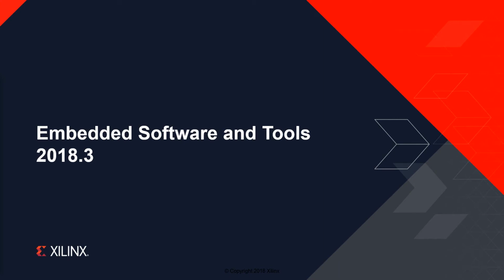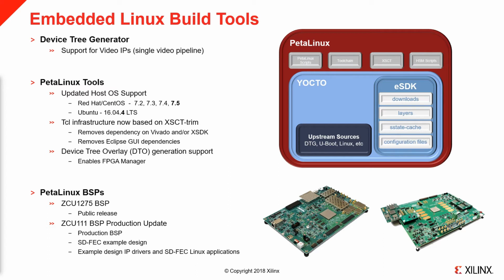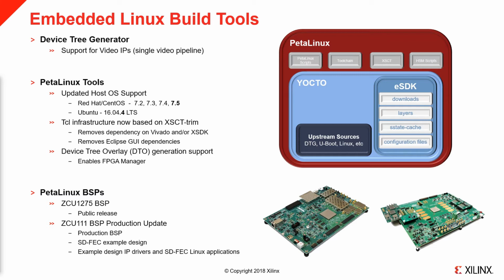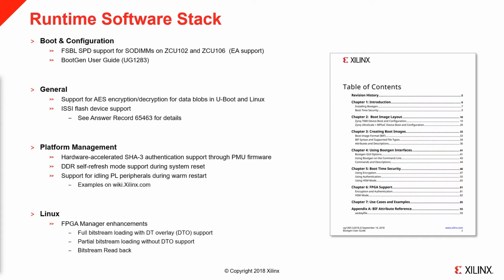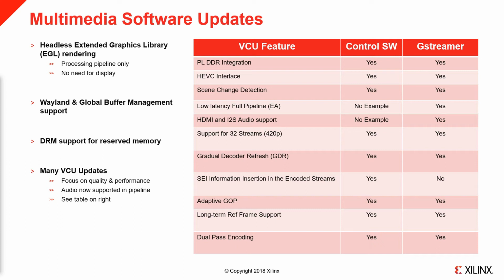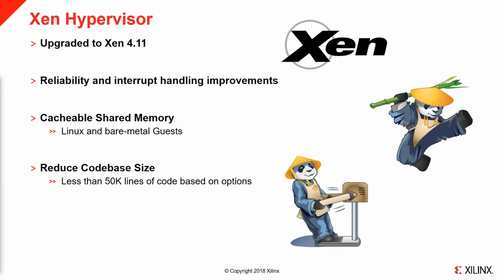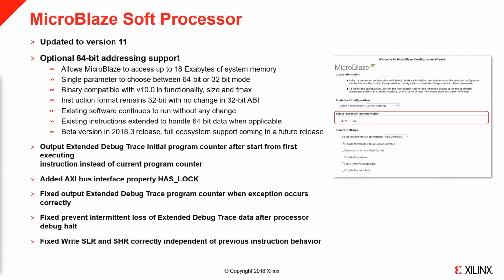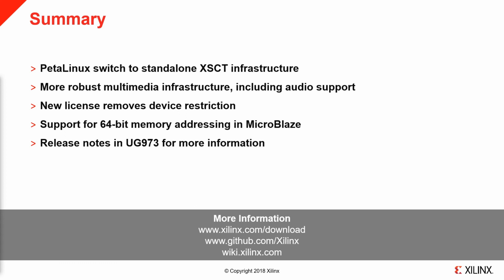2018.3 What's New - Embedded Software and Tools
This presentation highlights new features and updates in the embedded software tools and infrastructure for the 2018.3. Topics covered include PetaLinux enhancements, updates to Linux & U-Boot, and updates to MicroBlaze